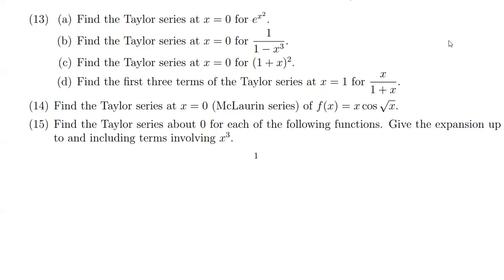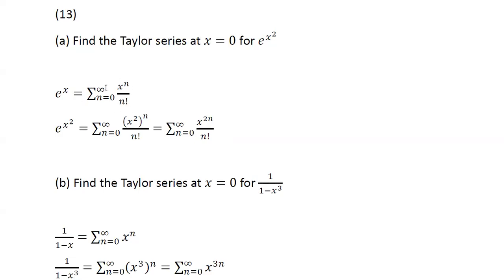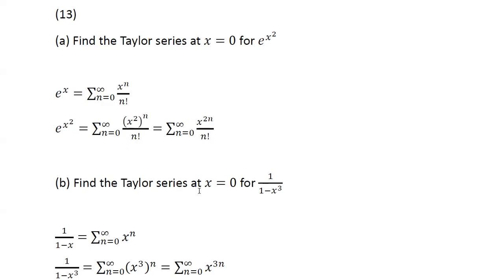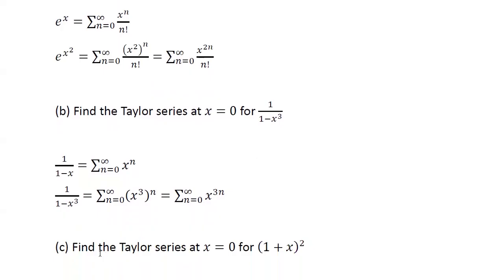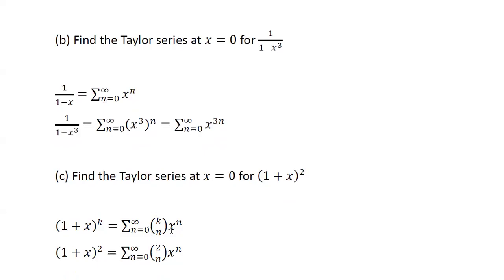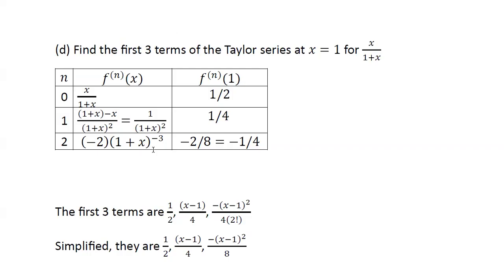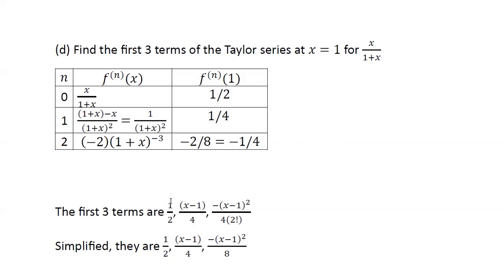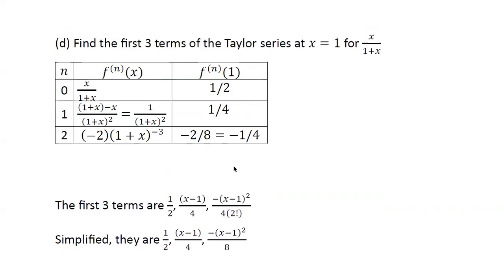Princeton Power Series #13 - Finding Multiple Taylor Series